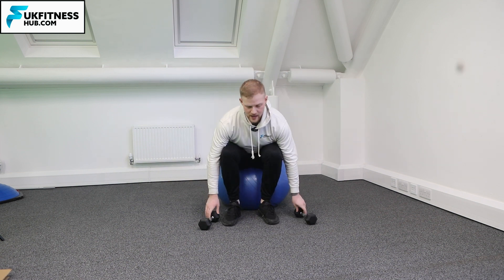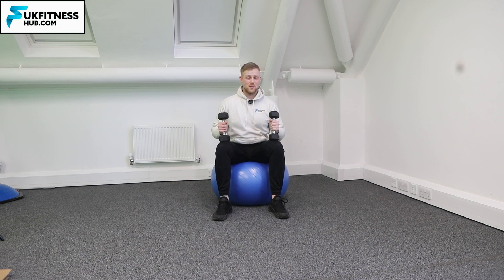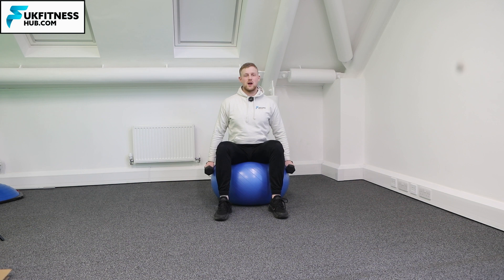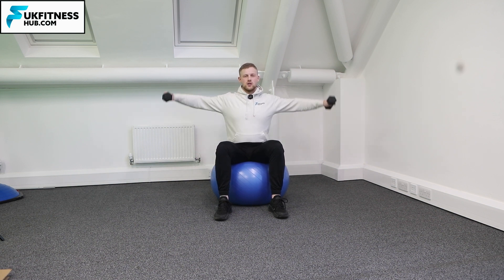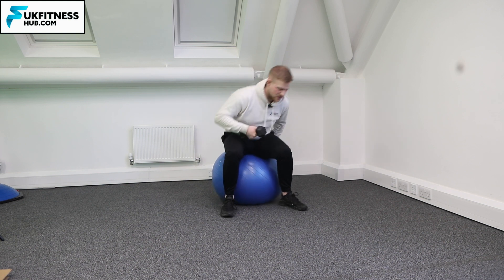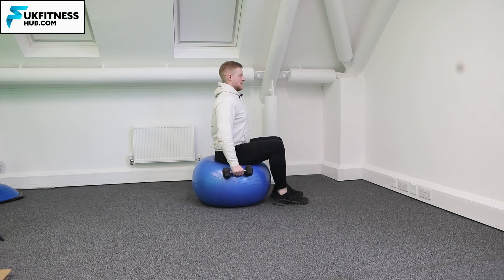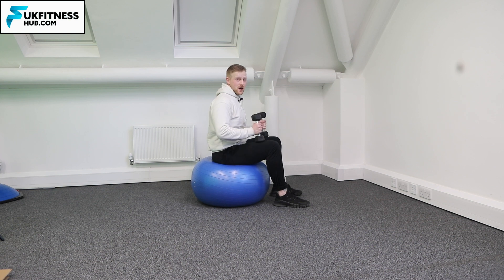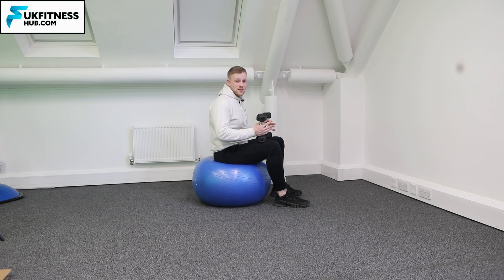Exercise Tutorial: Lateral Raise On Swiss Ball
Sit on a swiss ball and lift your arms sideways in a controlled motion until parallel to the ground.
Keep your head aligned with your spine at all times and do not elevate your shoulders.
Keep your elbows slightly flexed.